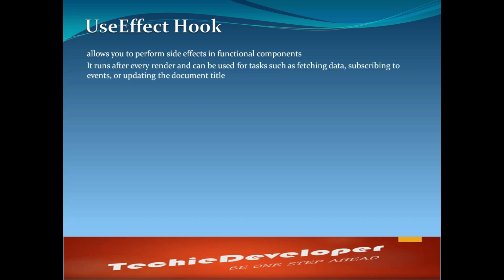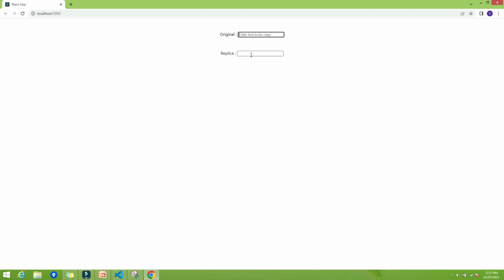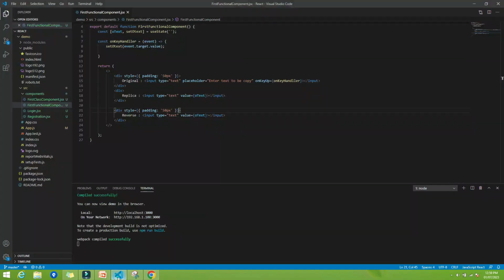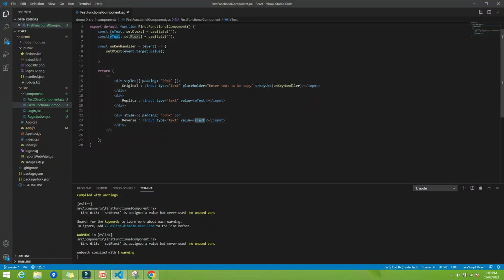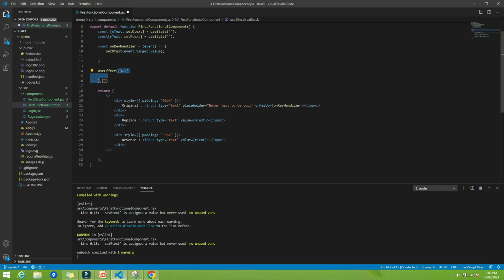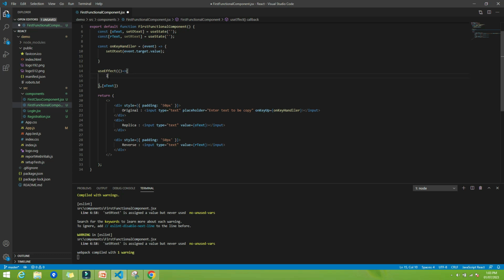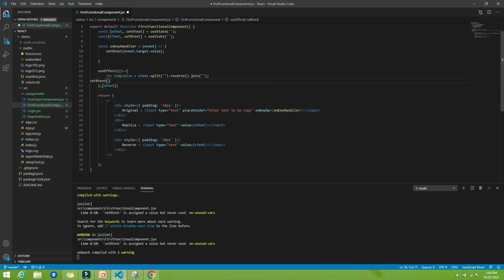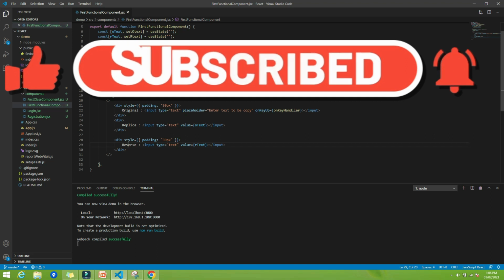18 UseEffect Hooks in React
The useEffect hook in React is used for handling side effects in functional components. Side effects can include data fetching, subscriptions, or manually changing the DOM. useEffect is a replacement for lifecycle methods  in class components.